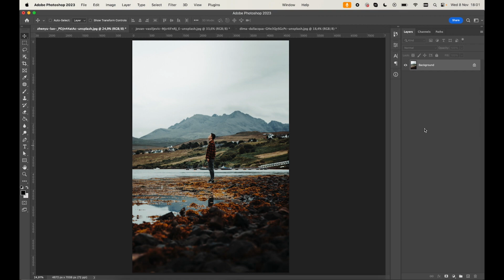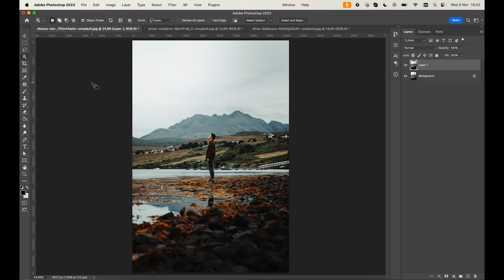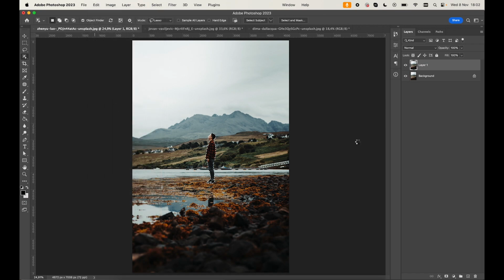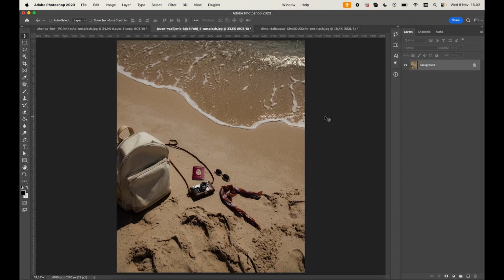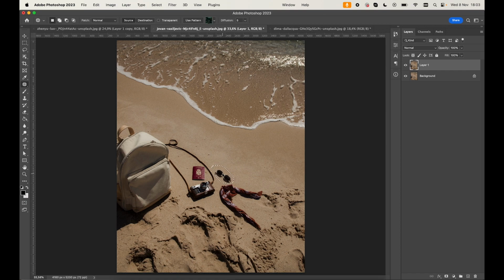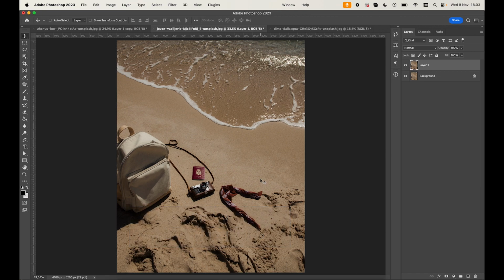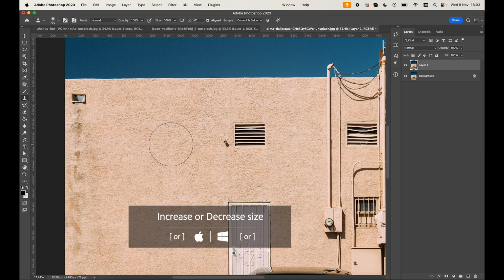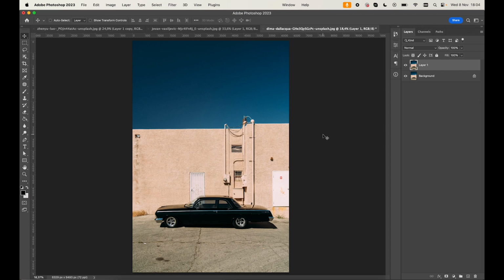How to Remove Stuff in Photoshop 2023 (3 Methods) - 3 Minute Tutorial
In this video you will learn how to remove stuff in Photoshop. We explain 3 different ways to remove objects in Photoshop.